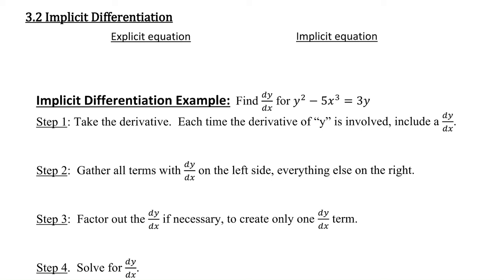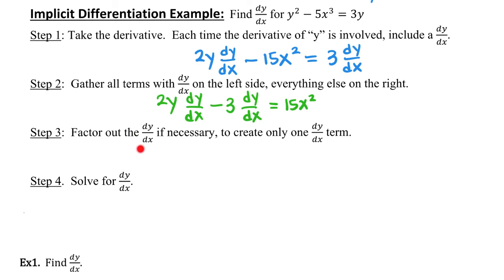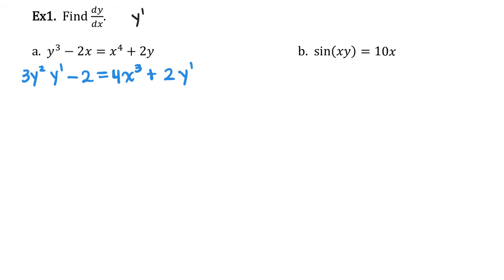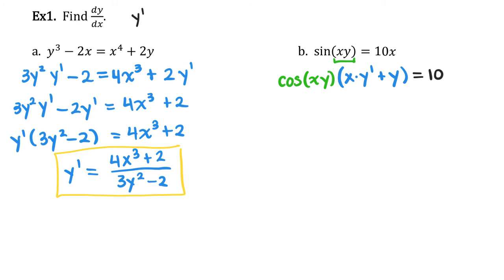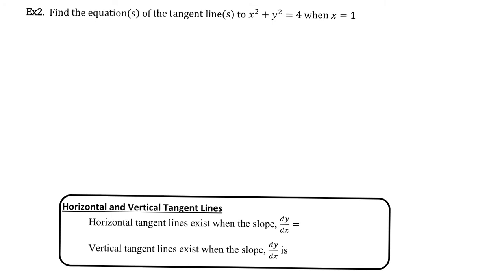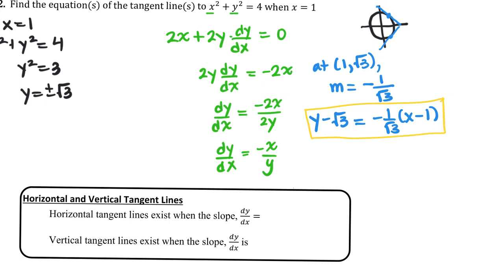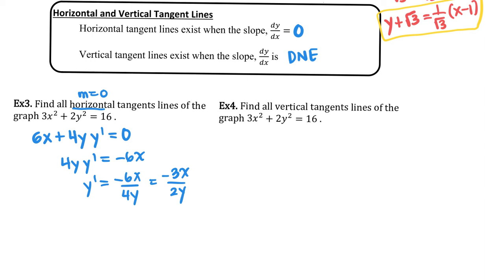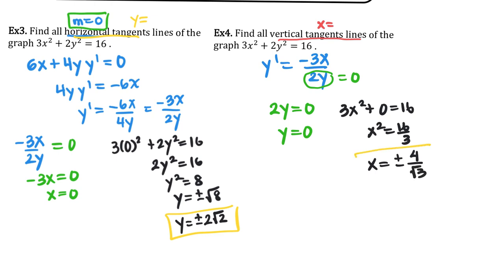3.2 Implicit Differentiation